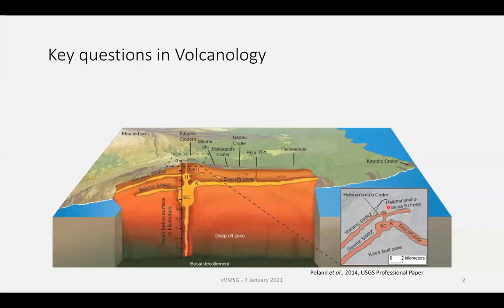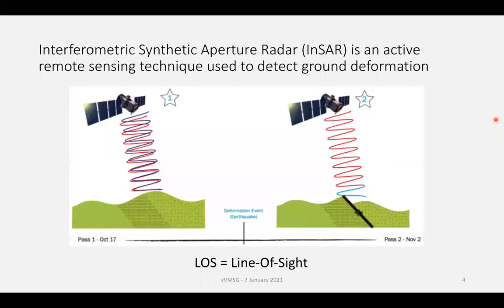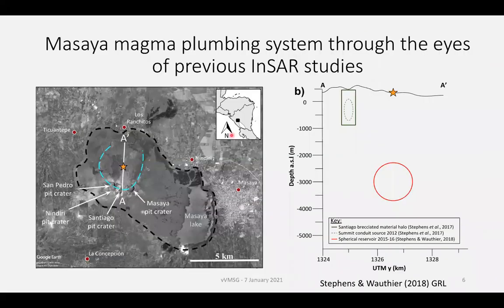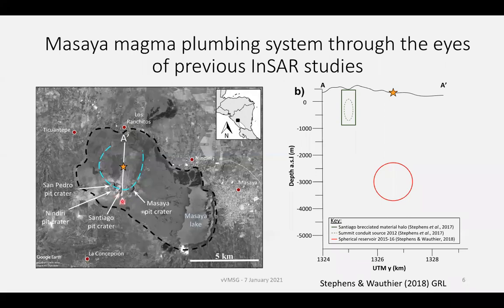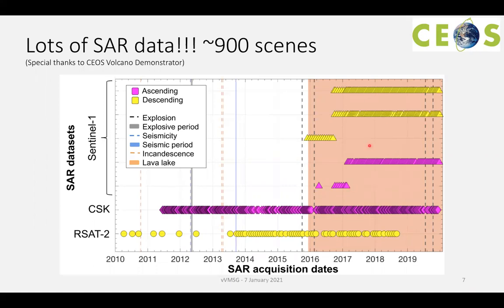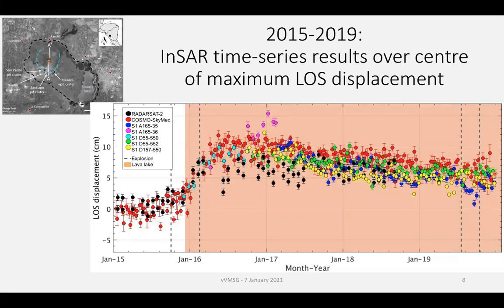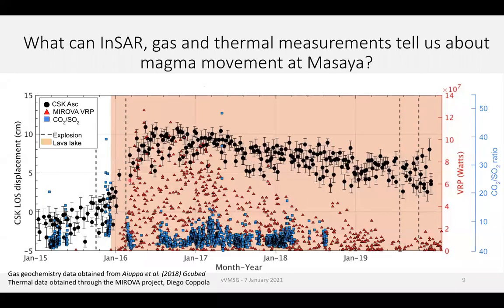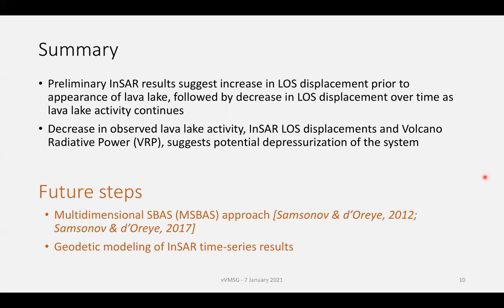Kirsten Stephens (Penn State) - VMSG Conference 2021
In this presentation Kirsten Stephens shares their work on Spatio-temporal Evolution of the Magma Plumbing System at Masaya Caldera